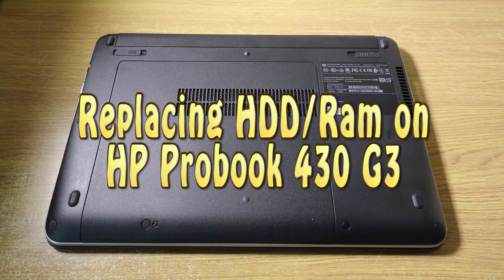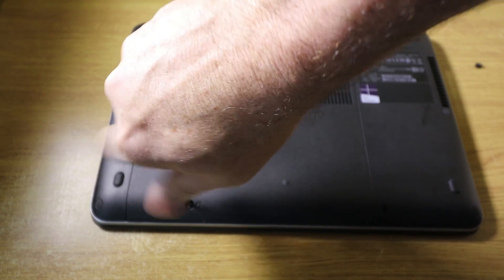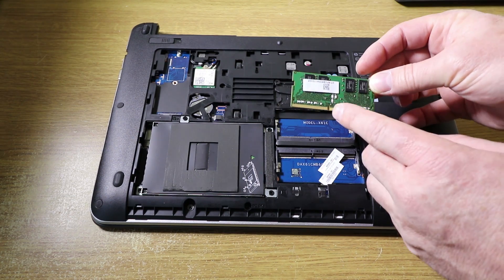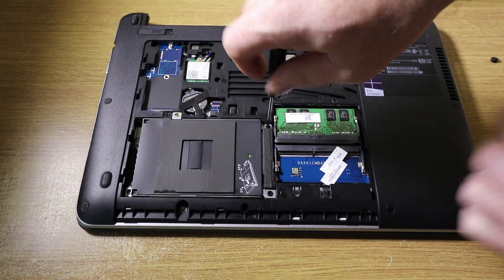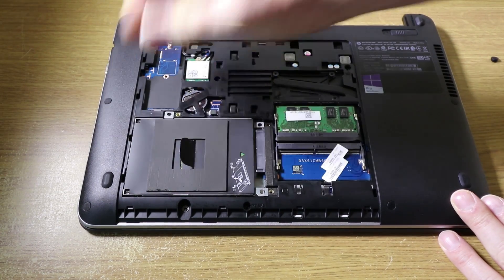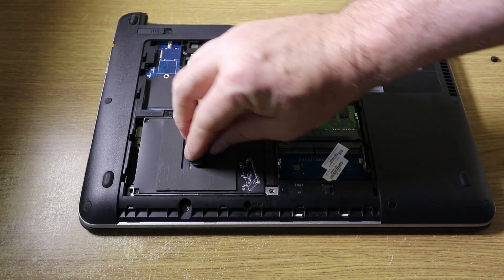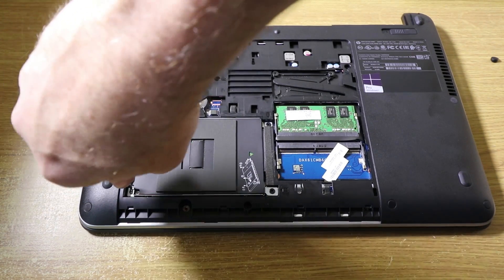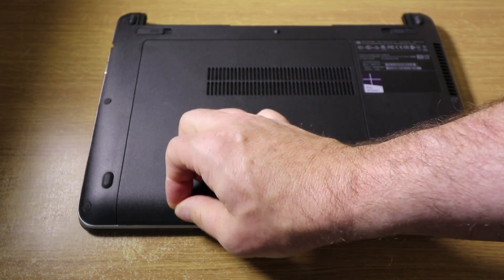Replacing HDD/Ram on HP Probook 430 G3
In this short video I show you how you can replace the HDD or RAM on a HP Probook 430 G3.